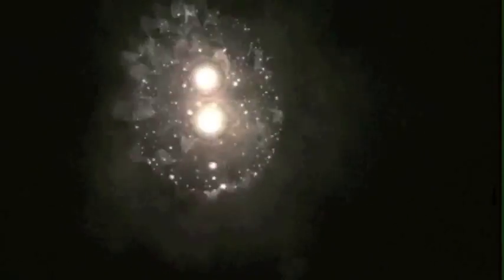Brenatom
Do unto others; as aliens do unto humans. Humans who do unto cattle, environment, ecosystem, other humans, planet, etc,. (c) Brenatom